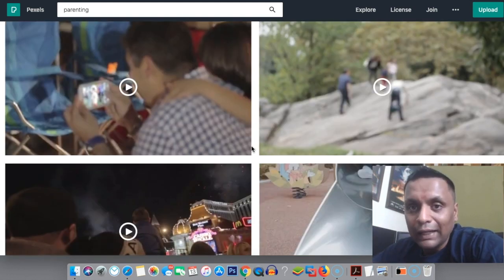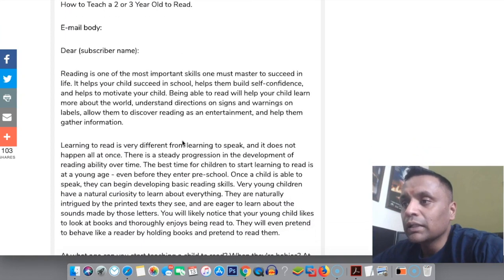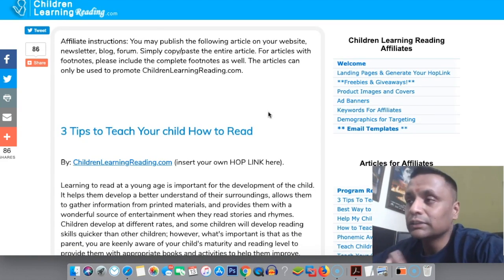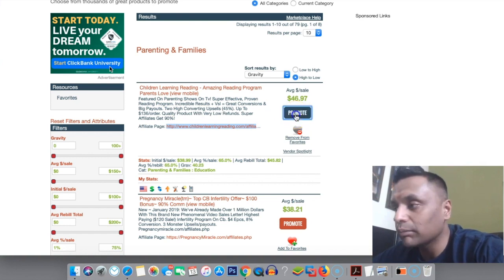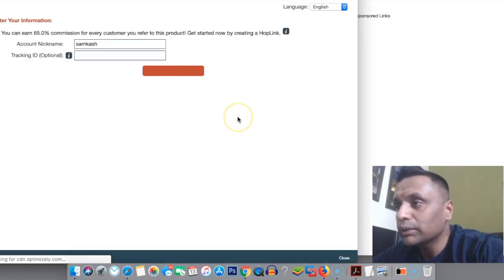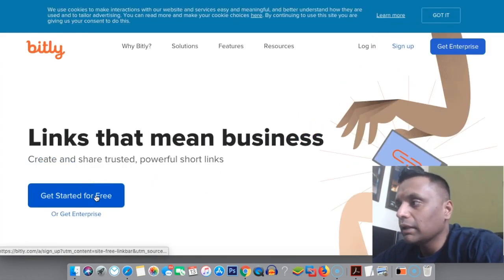How to Make Money on Clickbank with Youtube for Free in 2019 - No Video Recording Required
In this video you will learn how to make money on clickbank with youtube for free in 2019. I will show you how you can make money on clickbank today without a website and free. Its a totally beginner friendly method to get started on clickbank for free.

***Other Recommended Make Money On Clickbank Videos